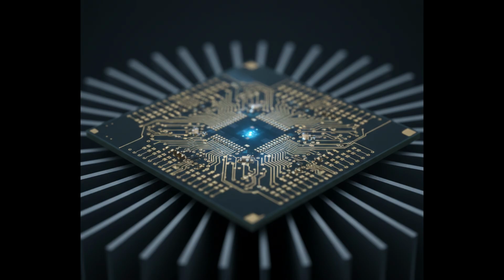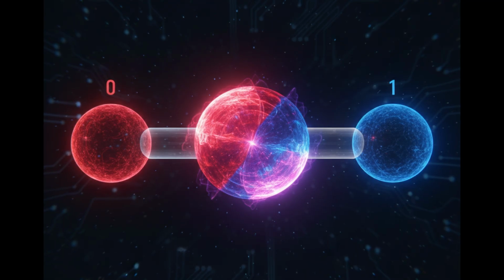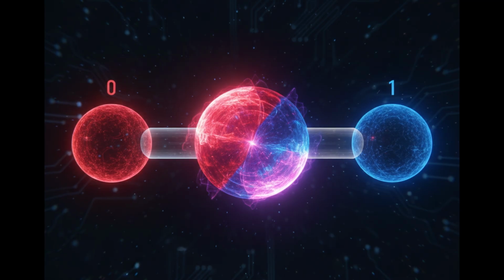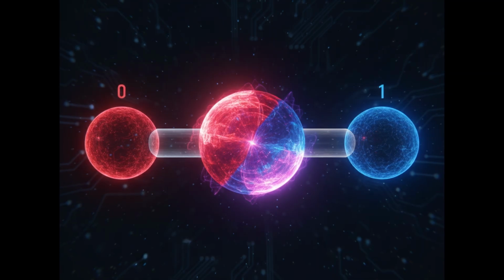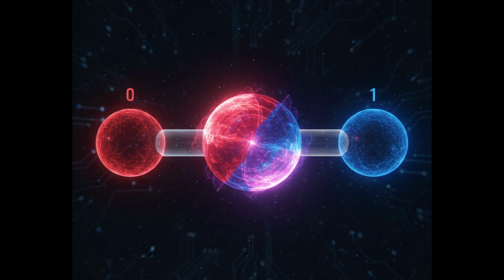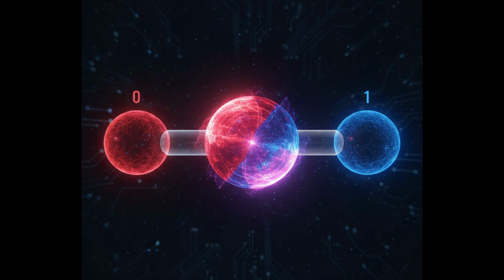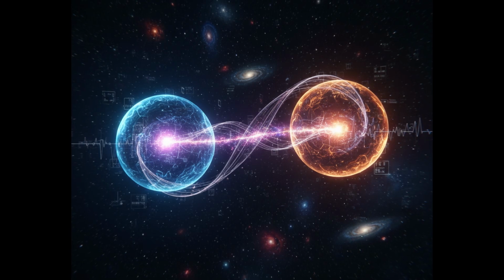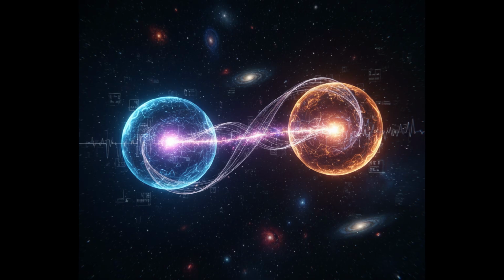Sycamore: Inside Google’s Quantum Computing Revolution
Description:"10,000 years of calculation finished in just 200 seconds." Welcome to the definitive deep dive into the machine that changed the history of computing forever: Google’s Sycamore. For decades, quantum computing was a theoretical dream—a "maybe" whispered in the halls of physics departments. In 2019, that dream became a physical reality. This video explores the architecture, the physics, and the terrifyingly vast potential of the Sycamore quantum processor.What is Sycamore?At its core, Sycamore is a 53-qubit quantum processor. While your smartphone or the world's fastest supercomputers use "bits" (1s and 0s), Sycamore uses Qubits. These subatomic switches allow the machine to exist in multiple states simultaneously through a phenomenon called Superposition. But the real magic happens through Entanglement, where qubits become linked across space, allowing them to work in a massive, unified computational web.In This Video, We Cover:The Architecture of Cold: Why Sycamore lives in a dilution refrigerator at 15 millikelvin (colder than deep space).Quantum Supremacy: The moment Google proved a quantum machine could outperform the world's most powerful supercomputer, IBM’s Summit.The Logic of the Impossible: How entanglement and interference allow us to "cancel out" wrong answers and find the needle in a haystack of decillions of possibilities.Real-World Impact: How this technology will revolutionize drug discovery, carbon capture, financial modeling, and Artificial Intelligence.The Roadmap Ahead: Moving from "Noisy" (NISQ) devices to fault-tolerant, error-corrected quantum systems.Why Does This Matter to You?We are currently living through the "Quantum Dawn." Much like the vacuum tube led to the digital age, the qubit is leading us into a "Quantum Age." This isn't just about faster computers; it's about a fundamental shift in how we understand the fabric of our universe. From cracking modern encryption to simulating the complex molecules that could cure Alzheimer's or cancer, Sycamore is the first step toward a new era of human capability.Video Chapters:0:00 - The Quantum Dawn: A New Era4:15 - Building Blocks: Qubits & Superposition8:30 - The Spooky Truth: Quantum Entanglement12:45 - The Milestone: Achieving Quantum Supremacy16:50 - Inside the Chip: Sycamore’s Architecture21:10 - Scaling Up: The Challenges of Noise & Heat25:35 - Simulating Nature: Quantum Chemistry30:00 - Real World Apps: Finance, AI, and Security34:20 - The Ethics of Quantum Computing38:45 - The Future: Toward a Quantum WorldDeep Science Facts Featured:Temperature: Sycamore operates at approximately $0.015$ Kelvin.The Calculation: The specific task was "Random Circuit Sampling," a problem designed to be impossible for classical binary logic.State Space: With 53 qubits, the computational state space is $2^{53}$, which is roughly 9 quadrillion simultaneous states.Follow the Journey into the Future:If you enjoyed this deep dive into the world of high-tech physics and the future of humanity, make sure to:✅ SUBSCRIBE for more documentaries on emerging tech.🔔 HIT THE BELL to never miss a quantum leap.💬 COMMENT BELOW: Do you think quantum computing is the greatest invention of the 21st century, or is it too dangerous for modern encryption?QuantumComputing GoogleSycamore QuantumSupremacy Physics TechDocumentary FutureTech ScienceExplained GoogleAI Qubits SuperpositionDisclaimer: This video is for educational purposes. All scientific data is based on peer-reviewed research published by Google AI Quantum and associated partners in journals such as Nature.